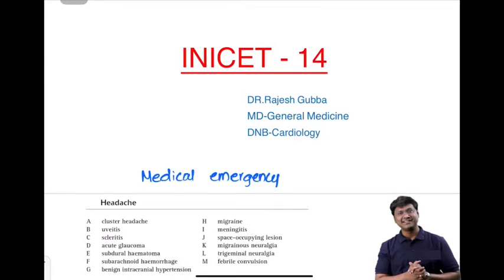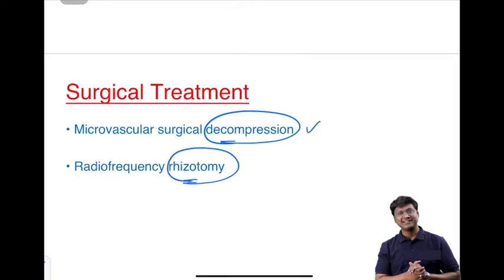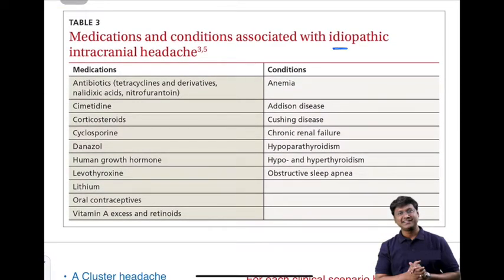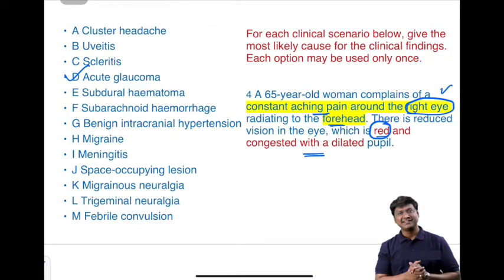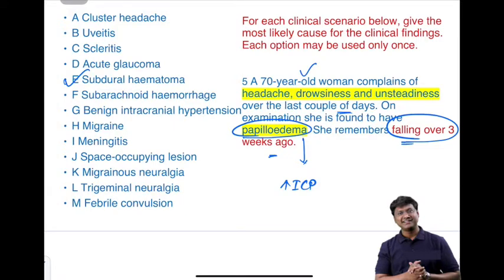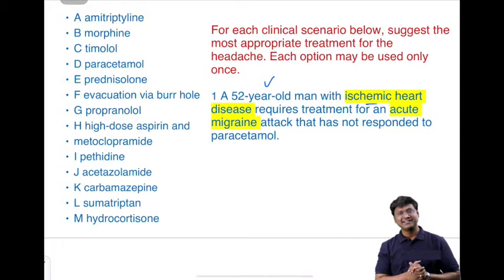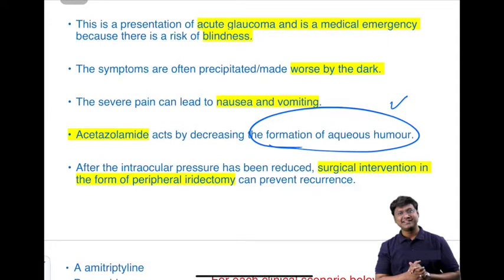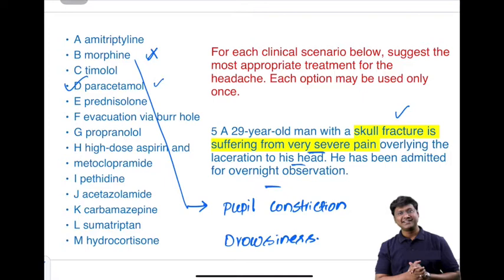Medicine Rapid Revision Part 14 : Medical Emergencies | INI CET, NEET PG, FMGE By Dr Rajesh Gubba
Watch Medicine Rapid Revision Part 14 : Medical Emergencies | INI CET, NEET PG, FMGE By Dr Rajesh Gubba